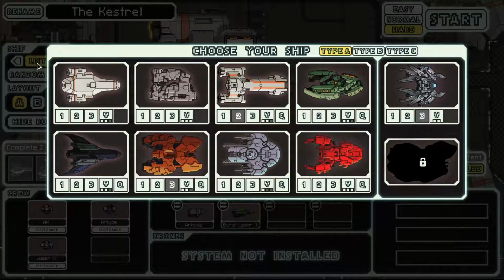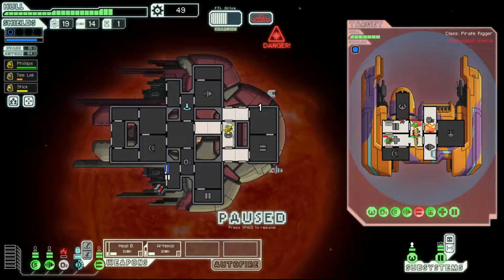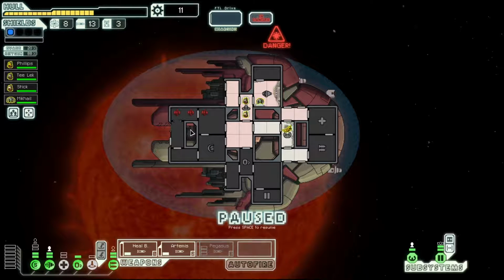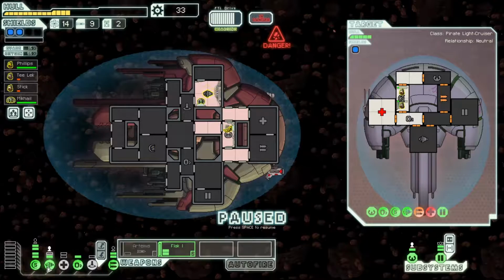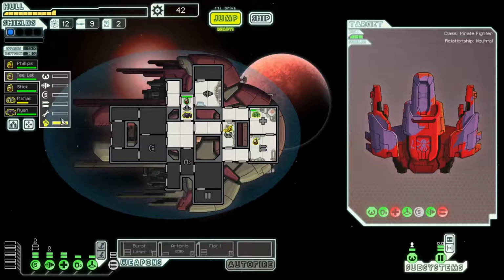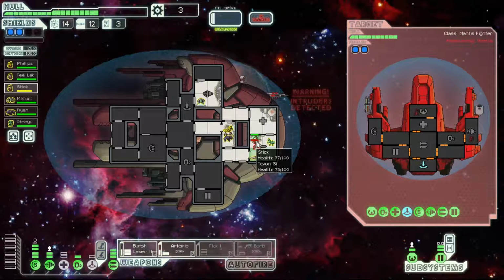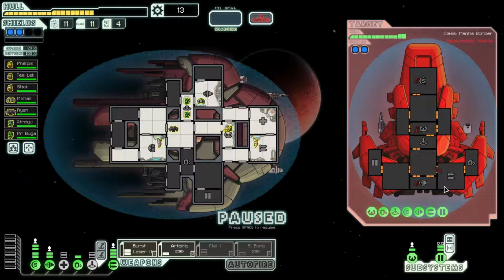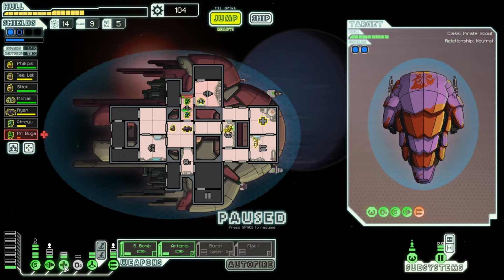FTL - E41 Part 1 - Slug Cruiser Type B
Another run with the Stormwalker. This is the last victory needed in order to complete the alternative unlock for the Crystal Cruiser!